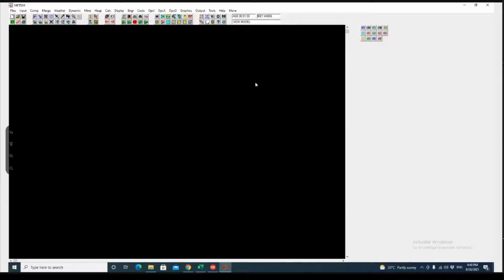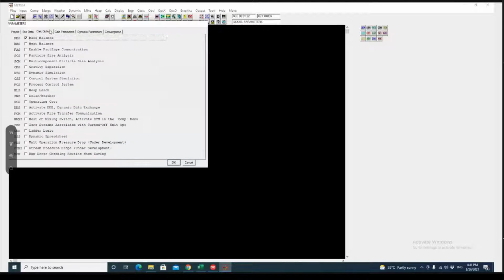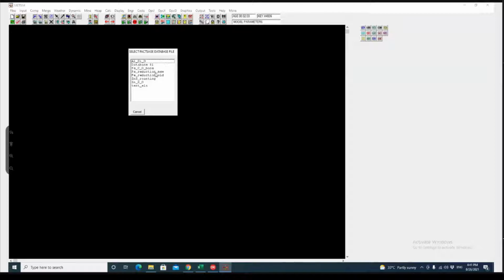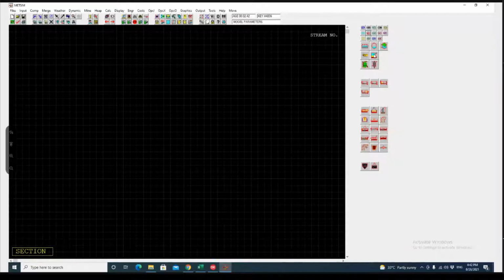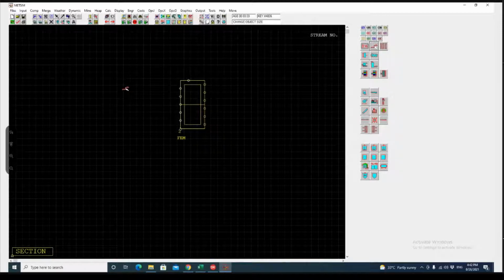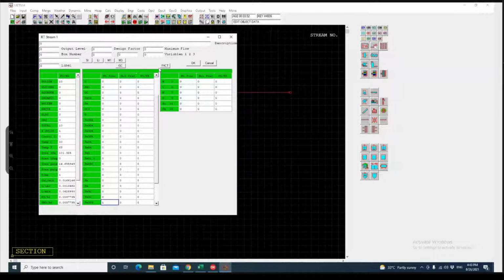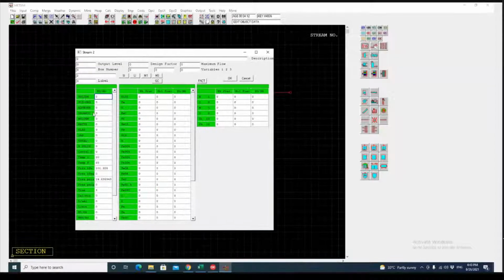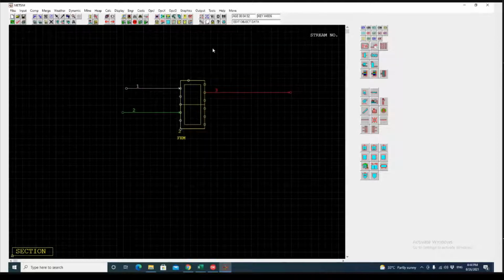METSIM-FactSage connexion (Jean-Philippe Harvey)